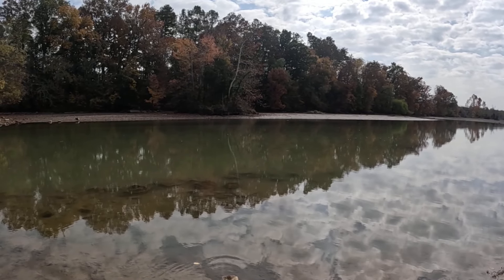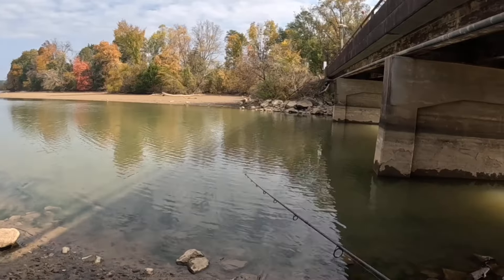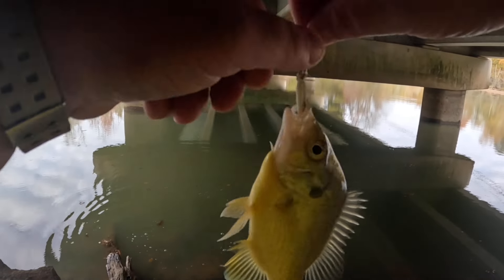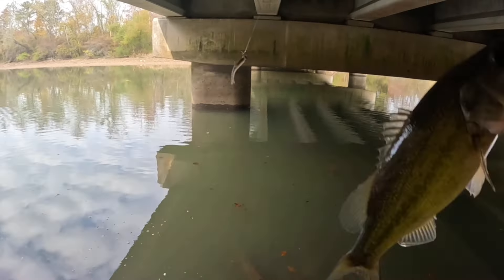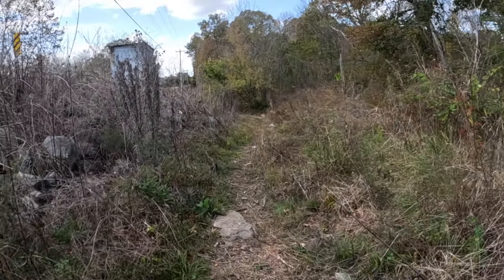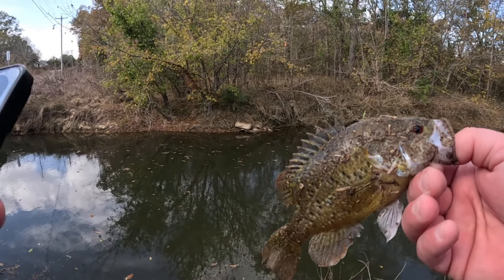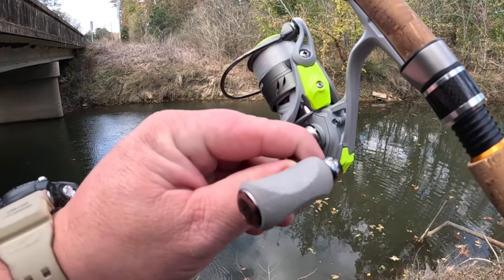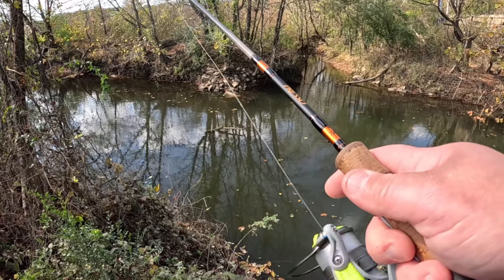Fishing with a reel from the TikTok shop!